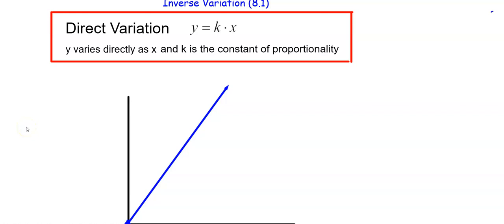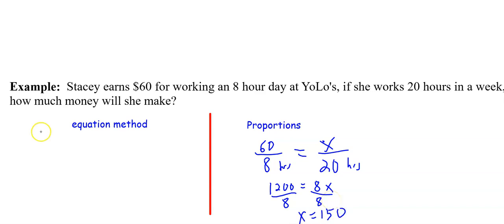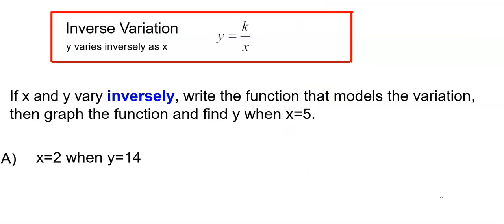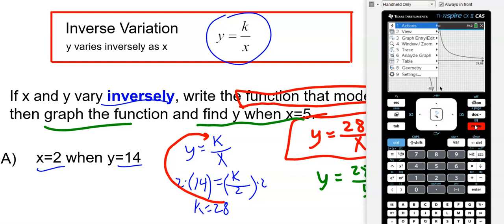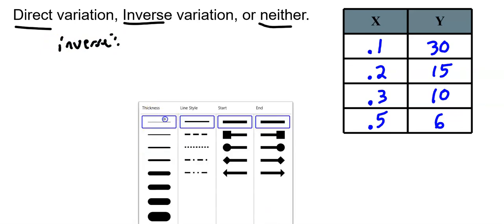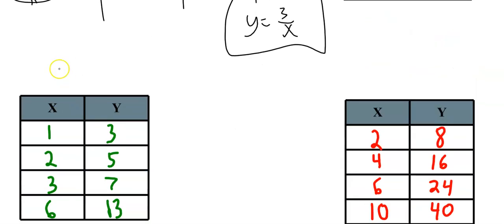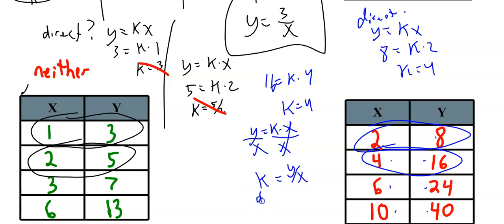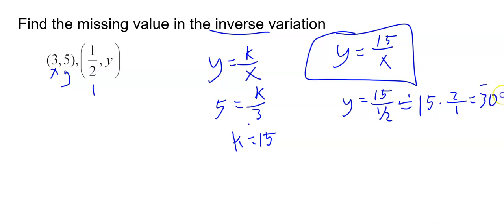8 1 Inverse Variation